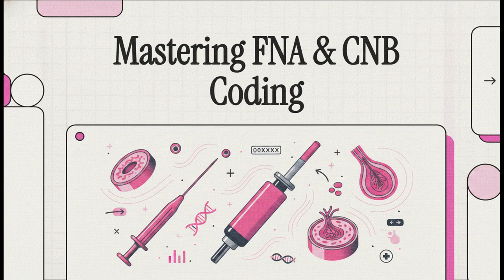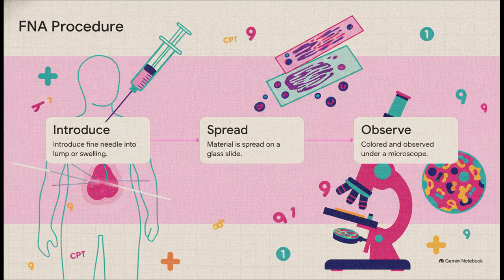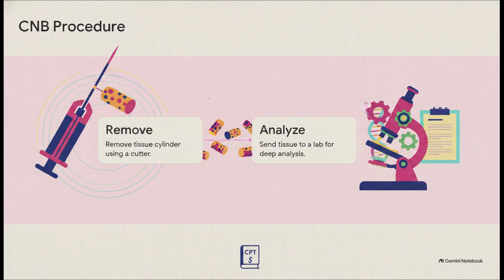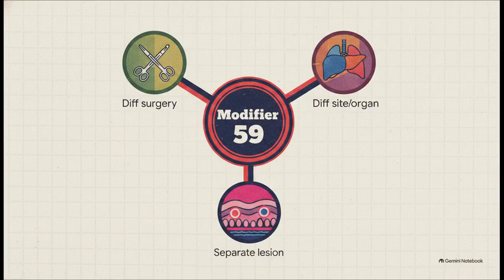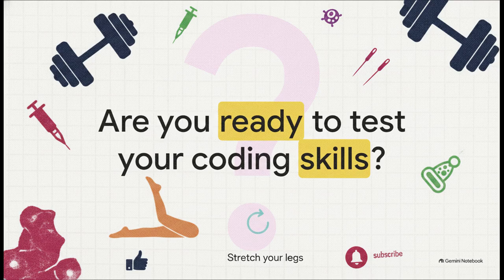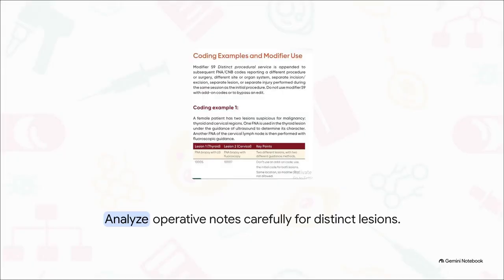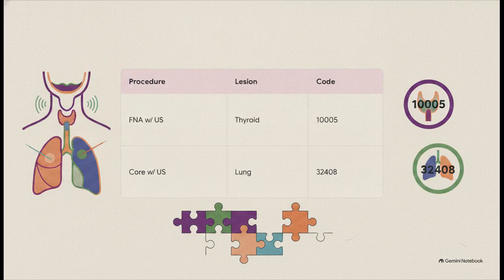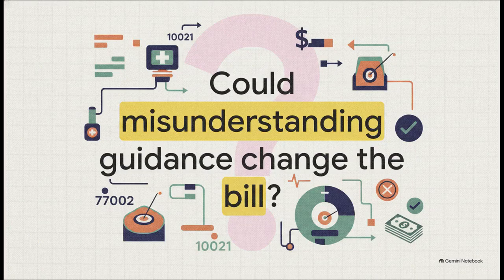FNA vs Core Needle Biopsy | CPT Coding Tutorial with Real Examples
2026 ICD-10-PCS Expert - (Spiral) by Optum

Confused about the difference between Fine Needle Aspiration (FNA) and Core Needle Biopsy (CNB) coding? This video explains the key CPT coding rules, documentation requirements, and coding guidelines to help you report these procedures accurately.

Whether you're preparing for the AAPC CPC Exam, working as a Medical Coder, or improving your interventional radiology and surgery coding skills, this tutorial simplifies FNA and CNB coding with practical examples.

✅ In This Video You'll Learn:
Difference between FNA and Core Needle Biopsy (CNB)
CPT codes for FNA procedures
CPT codes for Core Needle Biopsy procedures
Imaging guidance coding rules
Ultrasound-guided biopsy coding
Documentation requirements
Common coding mistakes to avoid
CPC Exam preparation tips